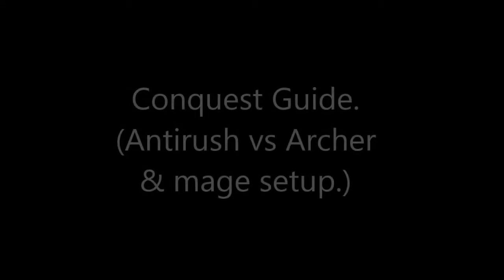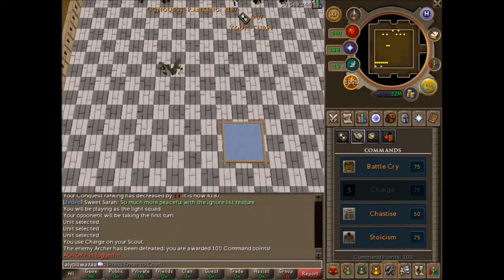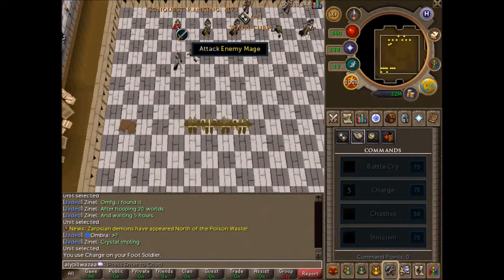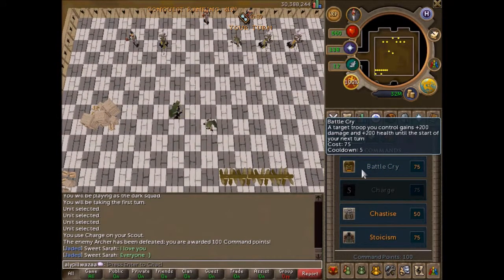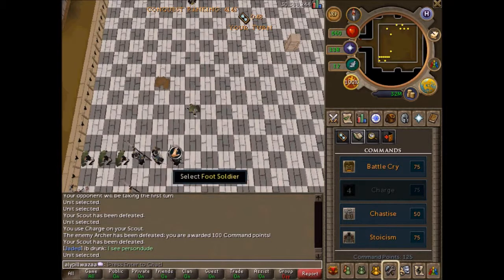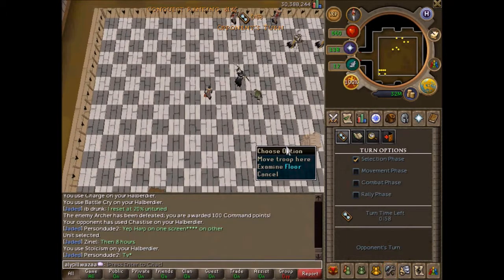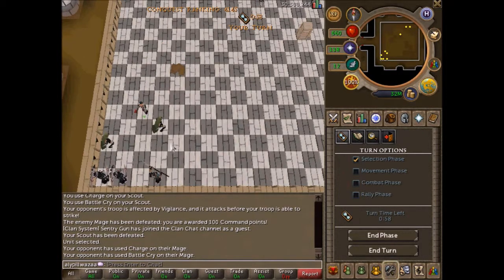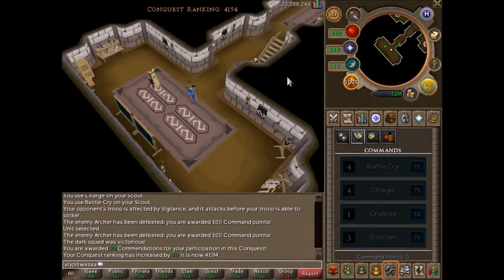Conquest Guide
Antirush vs Archer & mage setup (5 scouts 2 halberds 1 foot soldier 2 champions, charge battle cry chastise stoicism) vs (4 archers 3 mages 2 scouts vigilance charge battle cry chastise)